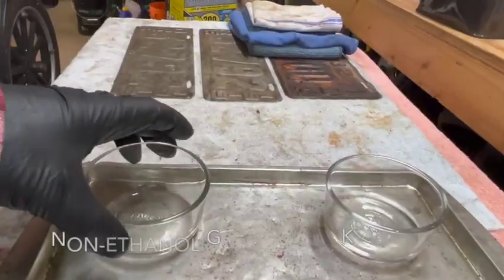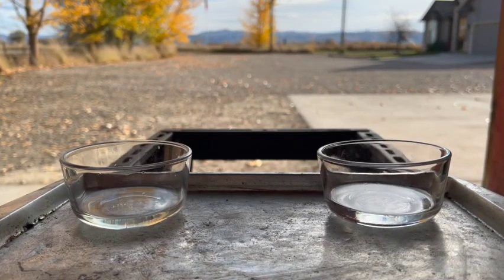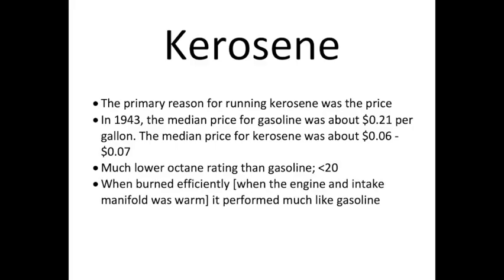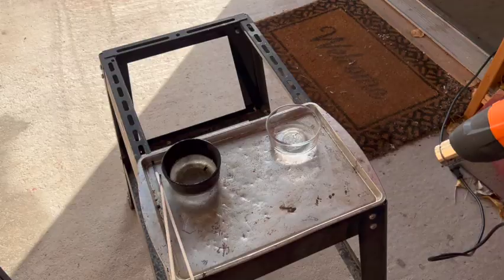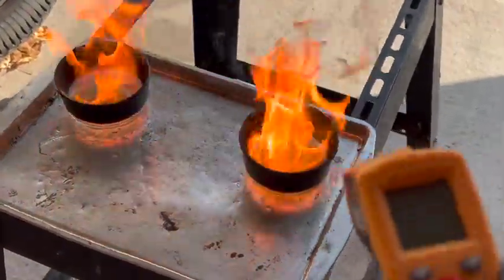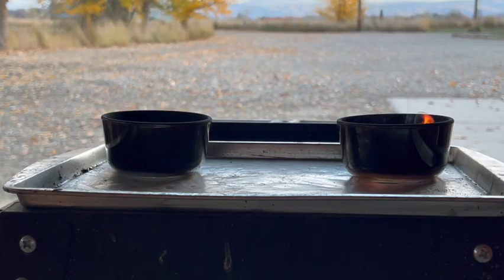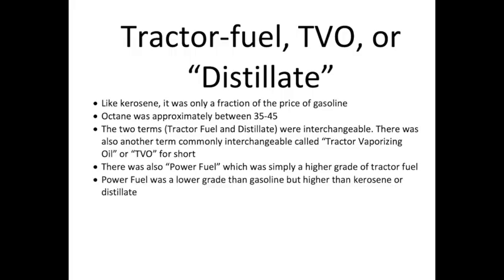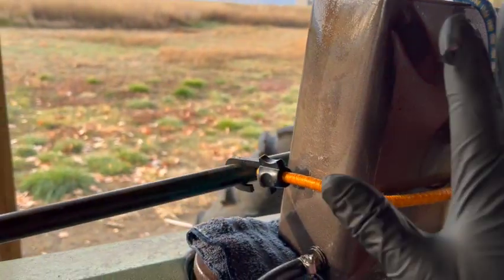John Deere B - Gasoline vs. Kerosene Demonstration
The "all fuel" John Deere's and other tractors of the early 20th century could burn gasoline, kerosene, and distillate/tractor fuel/TVO. This video demonstrates some of the differences between gasoline and kerosene. The main reason we don't still run kerosene in these old tractors is the price. Kerosene these days is usually over twice the cost of gasoline.